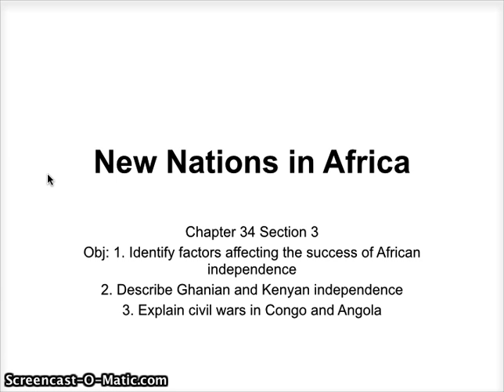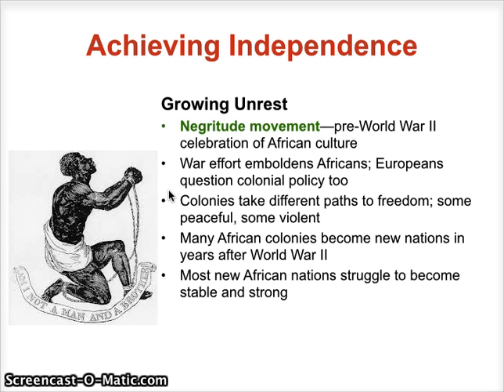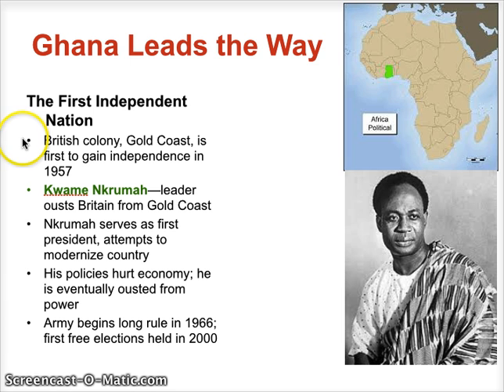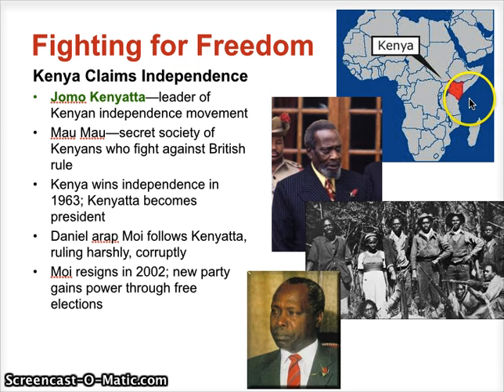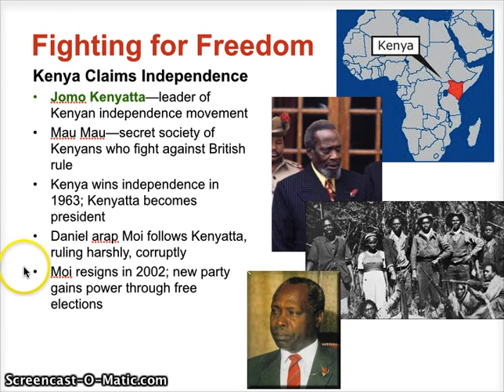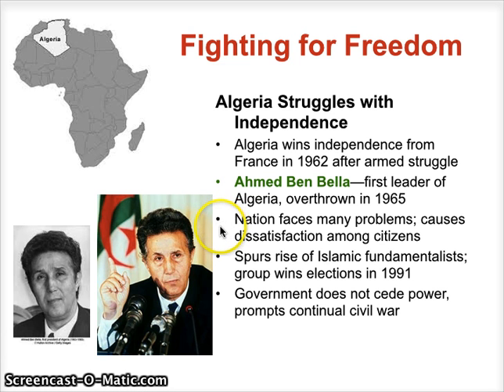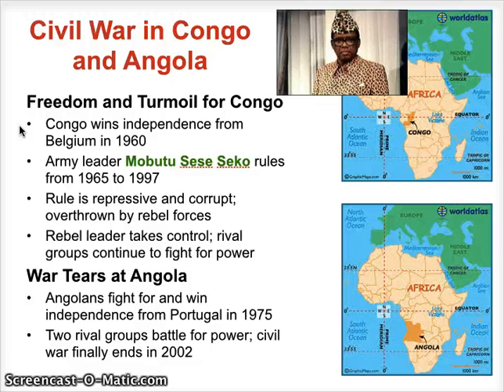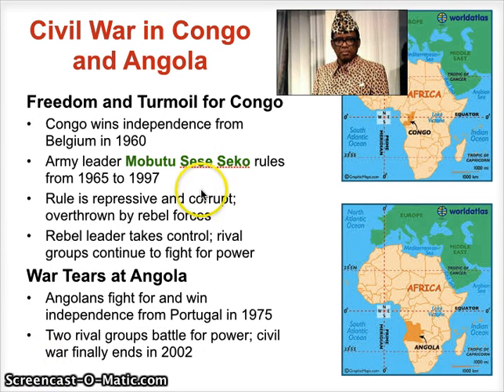Chapter 34.3 "New Nations in Africa"